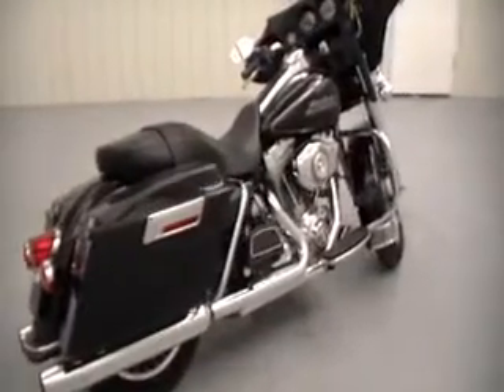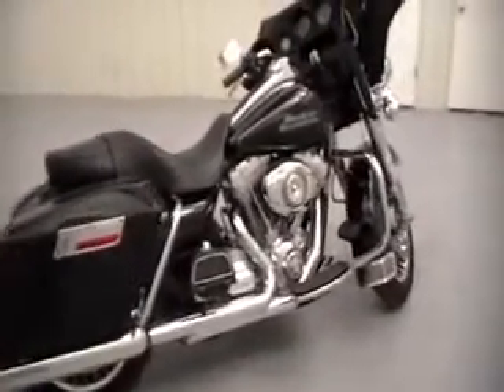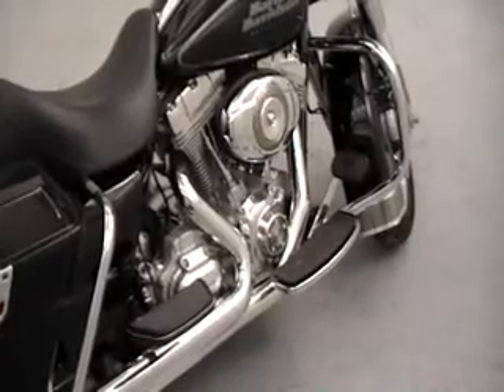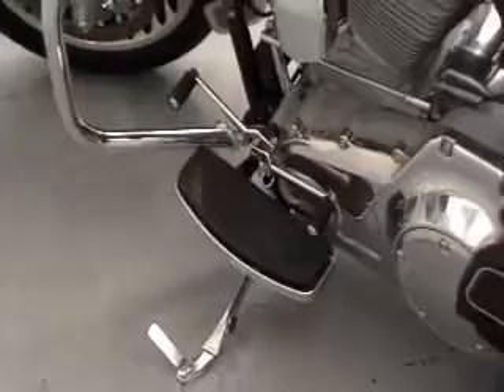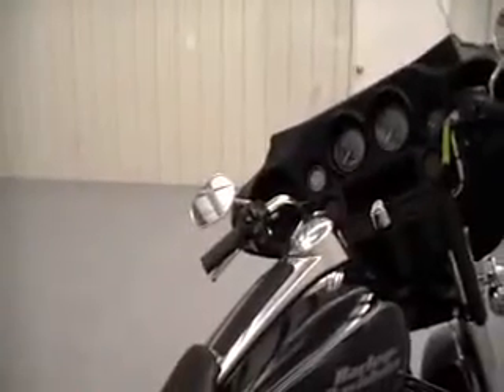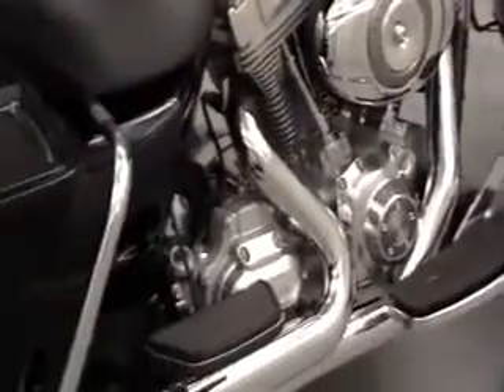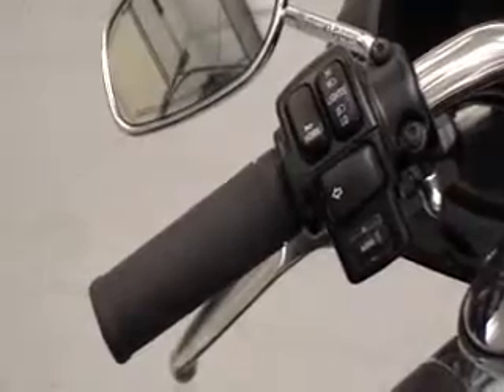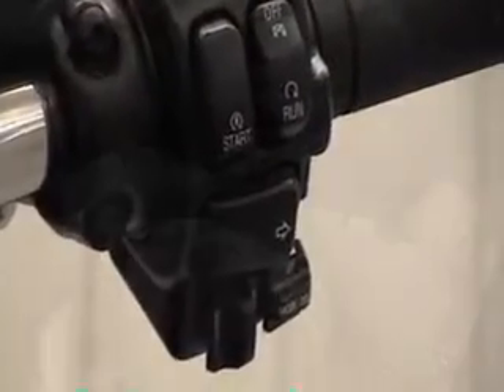2009 Harley Davidson Electra Glide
Come experience the all new chasis on this Electra Glide.  With precise handling, increased capacity,
and greater comfort for both riders, this Electra is more rider-designed than ever!
With the new 2 into 1 into 2 exhaust, you will have more comfortable rides with less heat.  Bigger wheels
increase handling and the overall ride!  This is a great deal with only 900 miles!